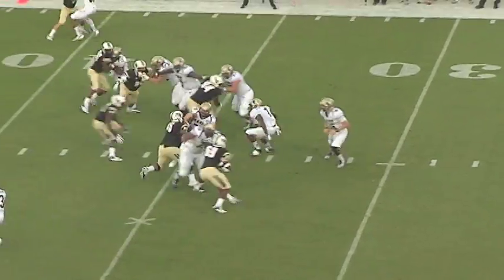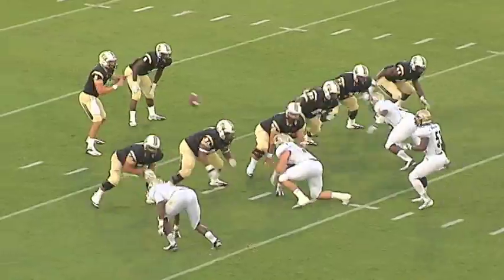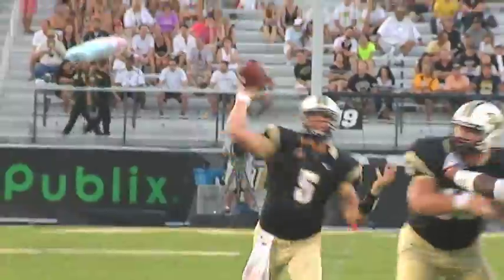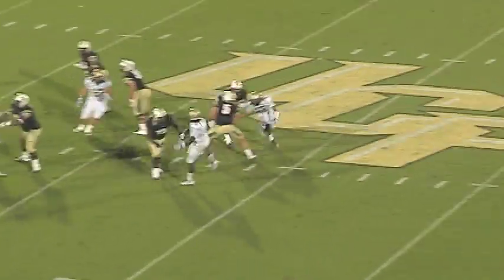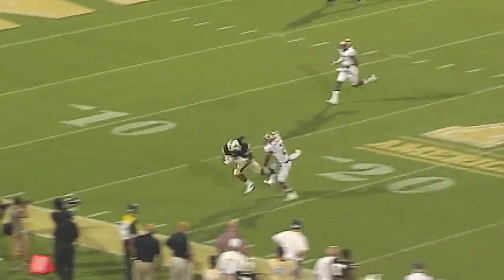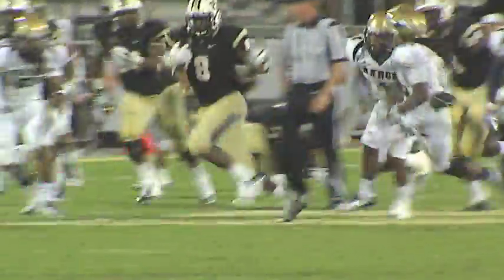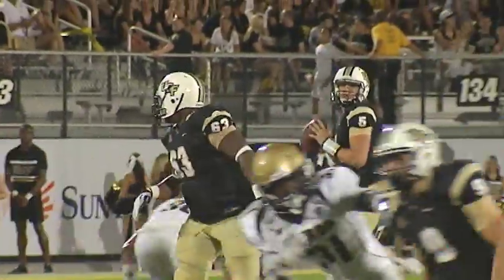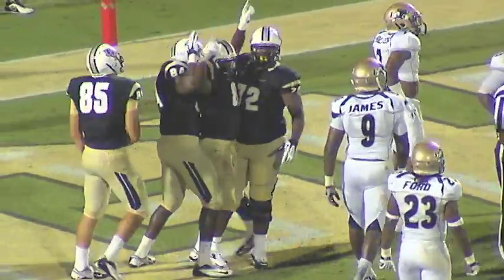Highlights: UCF Dominates Season Opener Vs. Akron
Watch highlights of the Knights 38-7 victory against the Akron Zips.